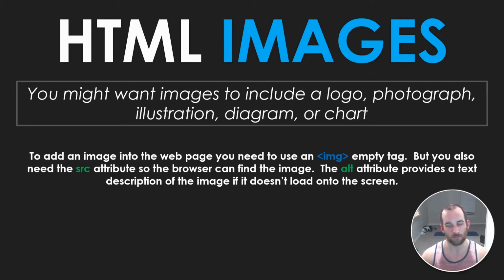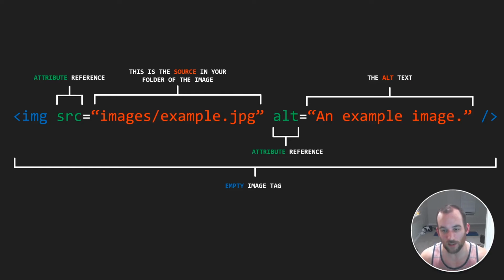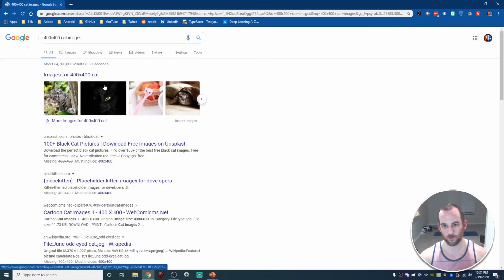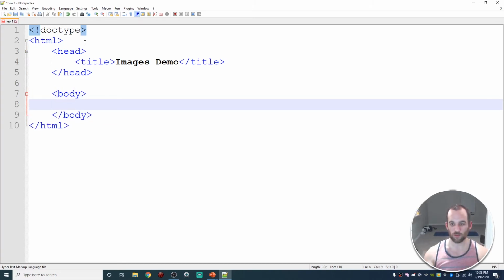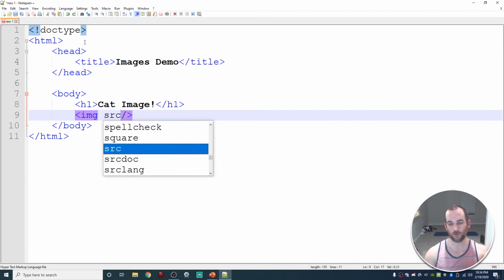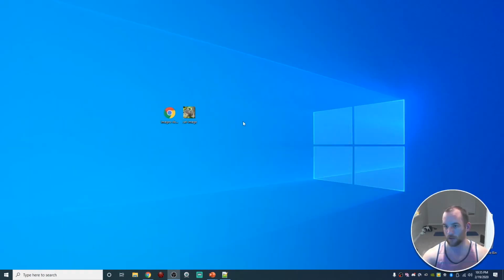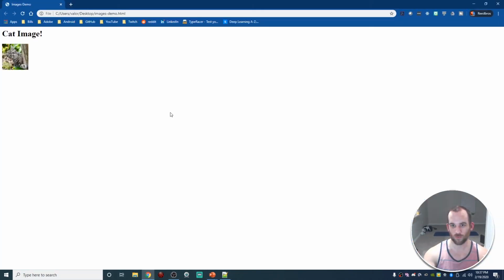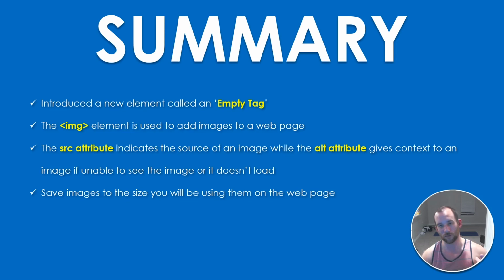HTML5 IMAGES - Beginner Tutorial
In this video we got over how the image element works in HTML5.  We add an image to a web page and explain how it works.